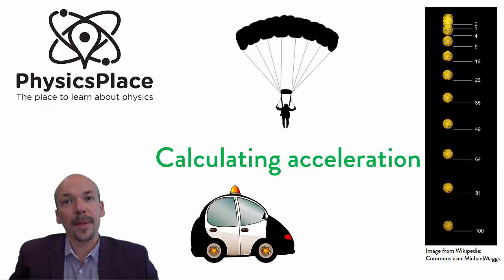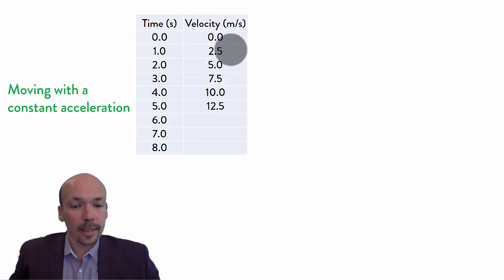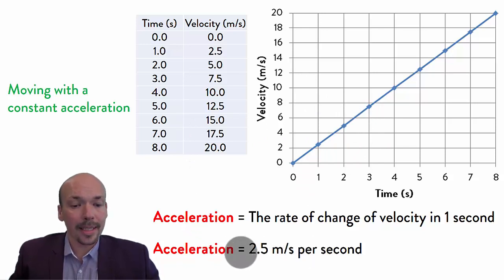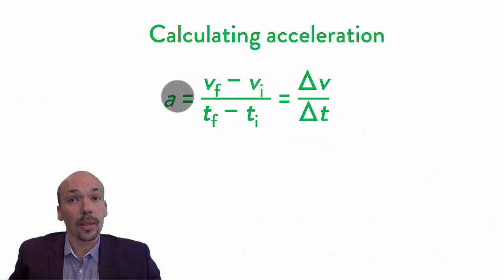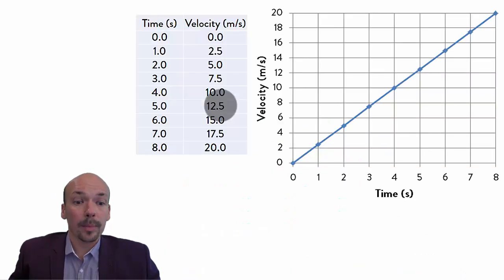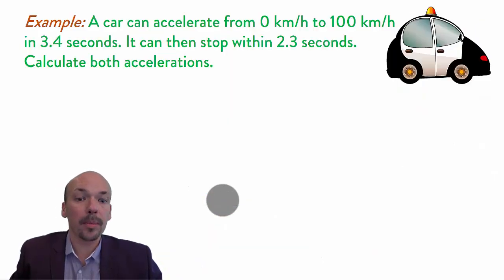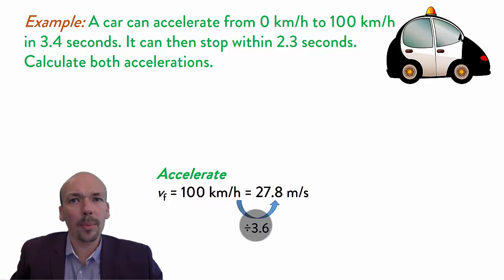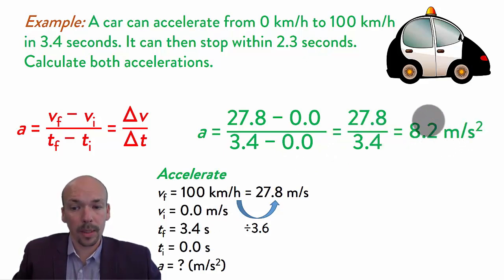Motion explained 5: Acceleration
In this video you will find:

- Explanation how to calculate acceleration
- A few example question